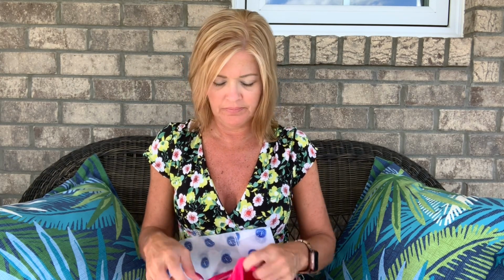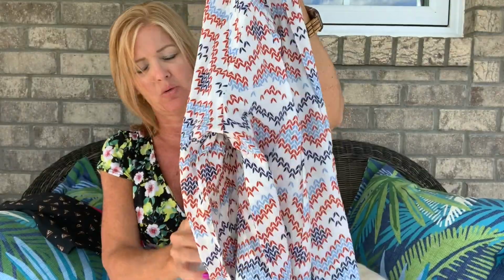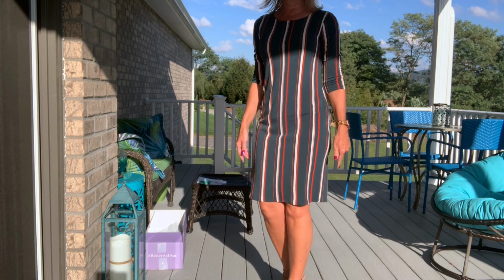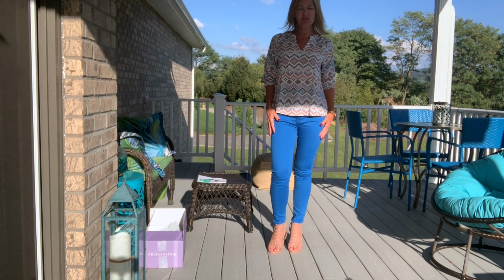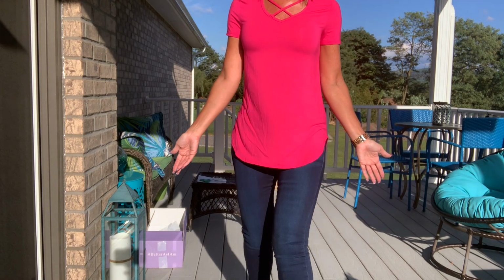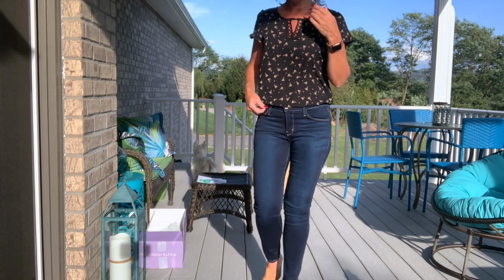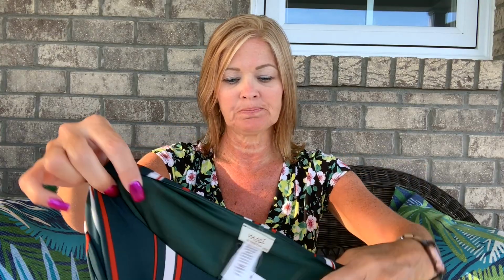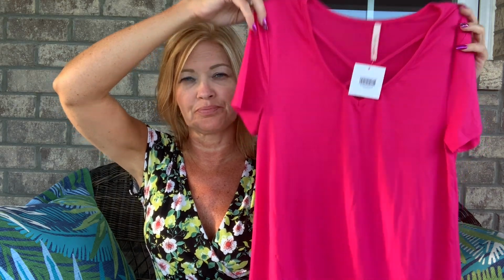Fashom - September 2019: Unboxing & Try On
Hi Everyone!

I have a Fashom box to share with you today!  Looking forward to what you think of this one.

If you would like to give Fashom a try, please consider using my referral

ITEMS IN THIS BOX: (I had credit - thank you, thank you!!!)
Made by Purple Rain: Striped midi dress $45 - returned
Umgee USA Basic 5 pocked Stretch Skinny jeans $45 - kept
Griffin Paris 3/4 sleeve Woven top $42 - kept
Bon Ami Triangle Print top $42 - returned
Lime N Chili Criss Cross V Neck Short Sleeve top $35 - kept